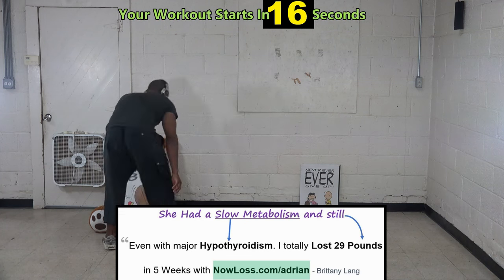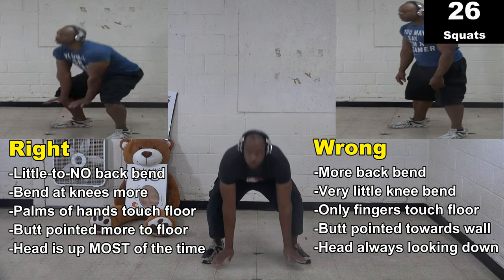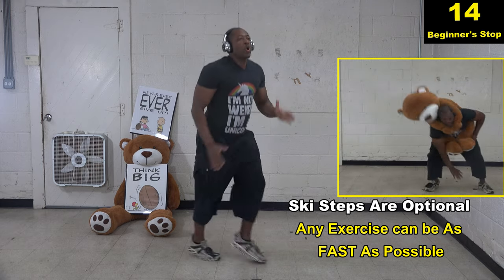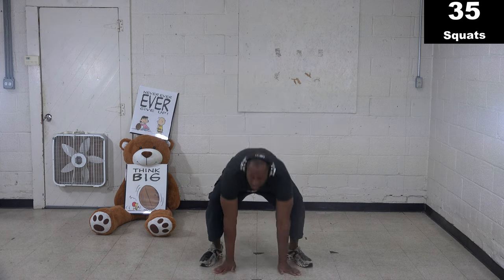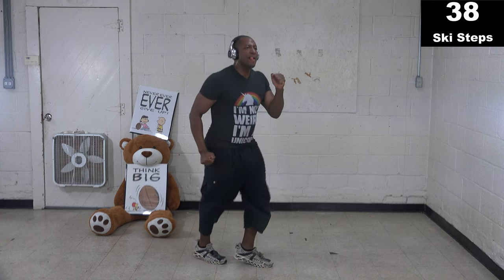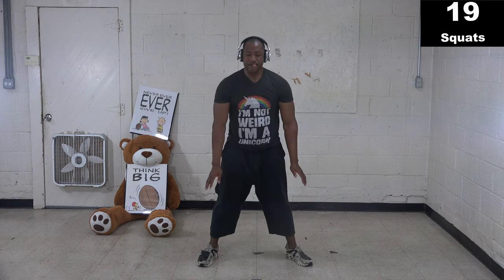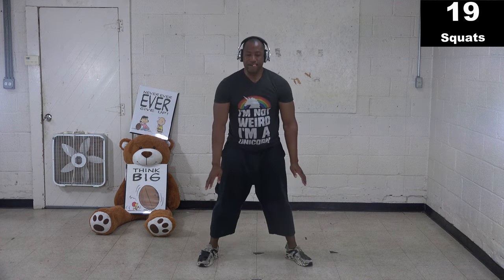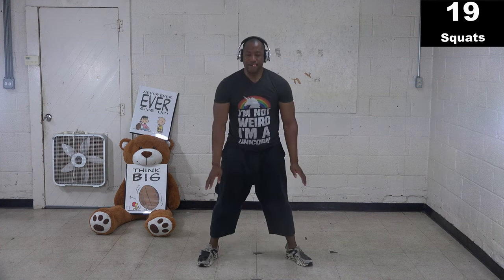Weight Loss Workout to Lose 2 to 3 Pounds a Week 👉 OVER 15 Pounds a Month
Adrian's Fat Loss System ➜ ➜ Lose 30 Pounds (𝗼𝗳 𝗕𝗲𝗹𝗹𝘆 𝗙𝗮𝘁) EVERY 30 Days
"Adrian, I 𝗟𝗼𝘀𝘁 𝟮𝟮 𝗣𝗼𝘂𝗻𝗱𝘀 𝗶𝗻 𝟮𝟯 𝗗𝗮𝘆𝘀. Why Haven't I Lost 30 By Now!?"  -𝙽𝚊𝚘𝚖𝚒 𝚆𝚒𝚕𝚎𝚢 ➜ ➜ Adrian's Fat Loss System

This Weight Loss Workout has 2 exercises to Lose 15 Pounds OF FAT a Month. Please warmup before you do any fat burning workout to lose weight.

00:10 Low Impact, No Jumping & Seated exercise modifications
1:40 Workout Plan for Weight Loss
3:59 NO EXCUSES!
6:01 Before and After results 👉 Woman
11:06 Before and After results 👉 Man
13:00 Thank You
15:06 Focus on How Fast You'll Lose Weight
24:12 Get Adrian's Fat Loss Plan

to see BEFORE & AFTERs of people who used @AdrianBryant weight loss workouts